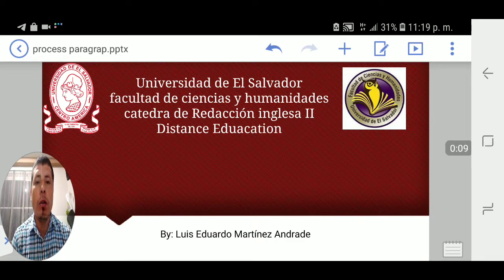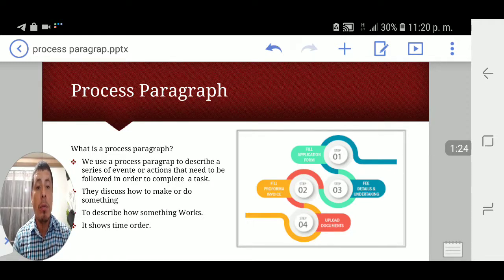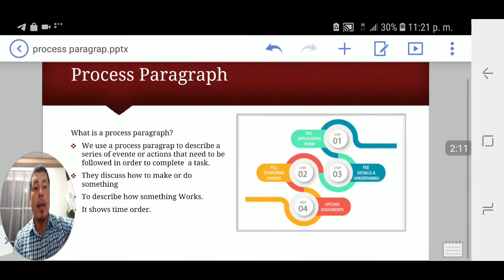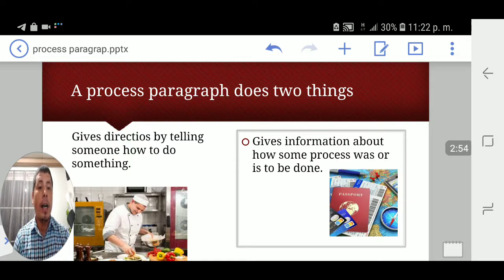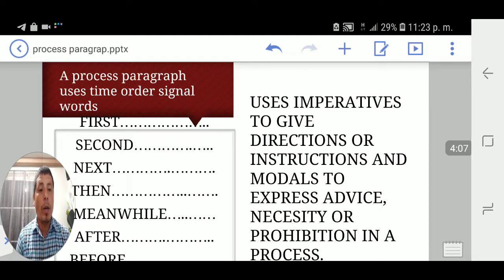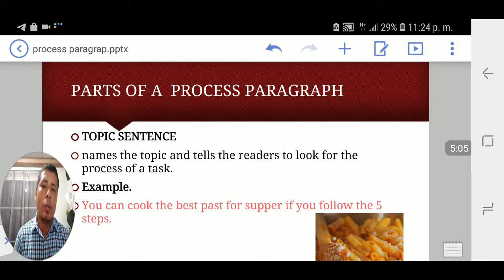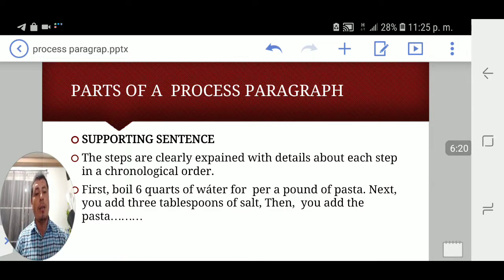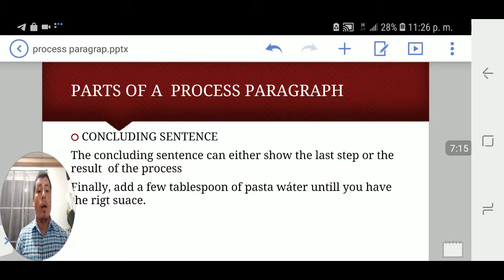Process paragraph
A process paragraph is usted to show a process of how to do or make something through steps.